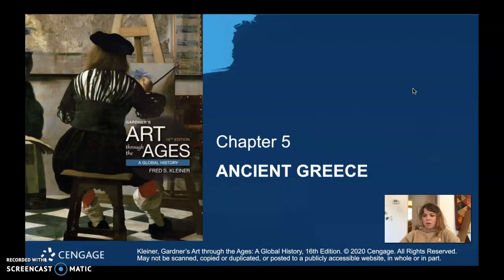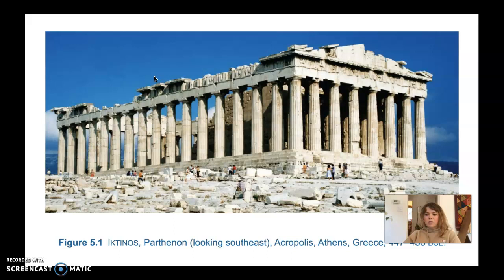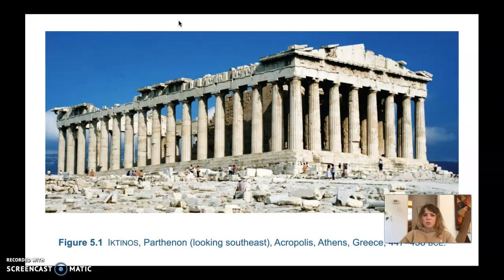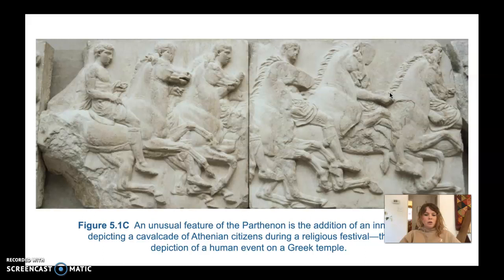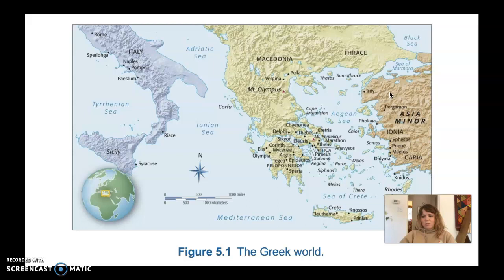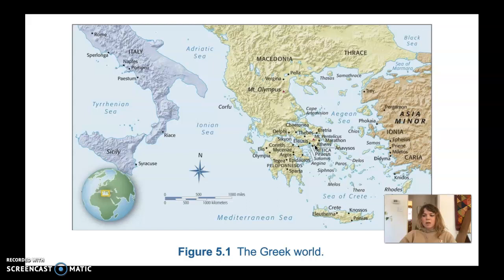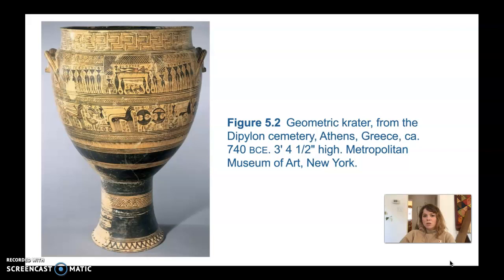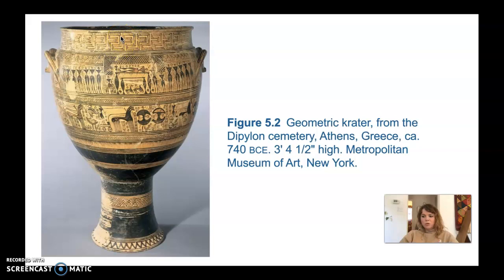The Greek World, Geometric Period